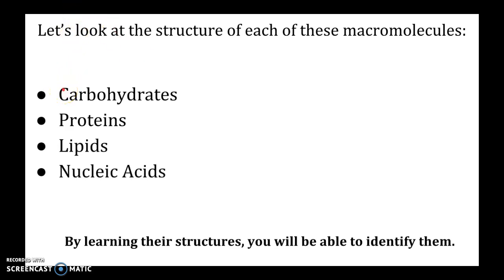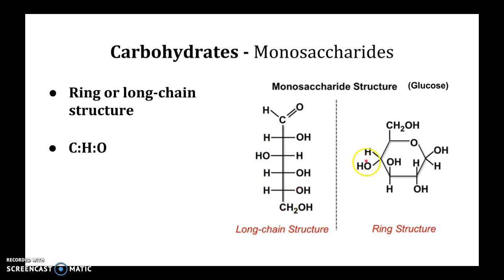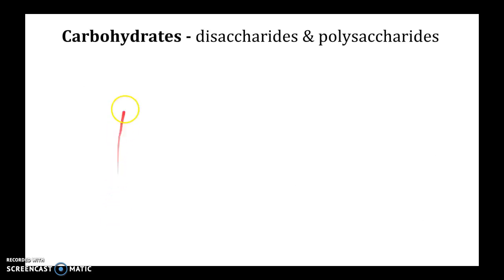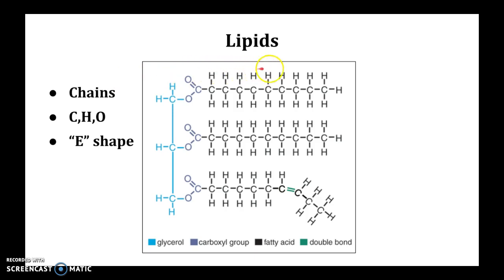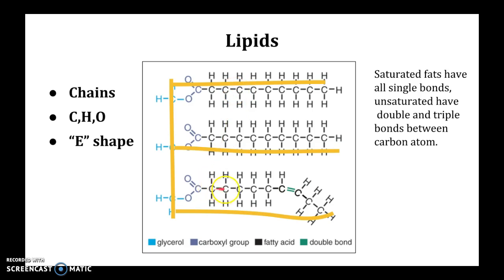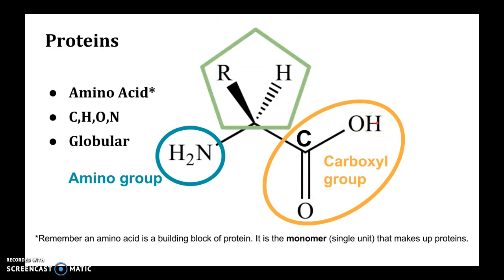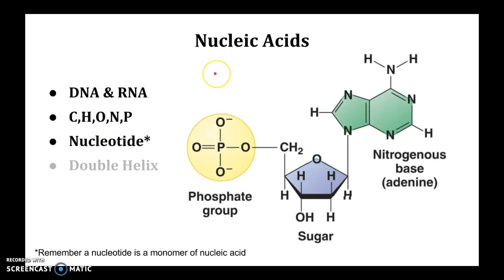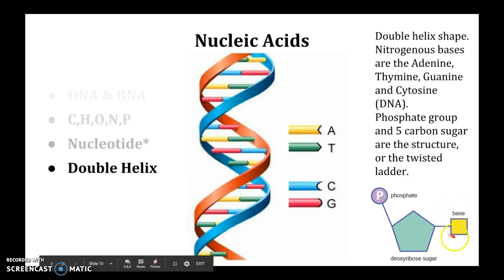Identifying the Structure of Macromolecules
An additional study aid for my middle school living environment class to learn how to identify macromolecules by their structure.